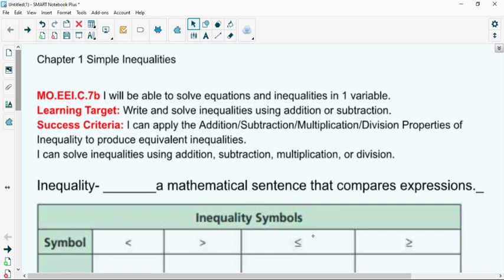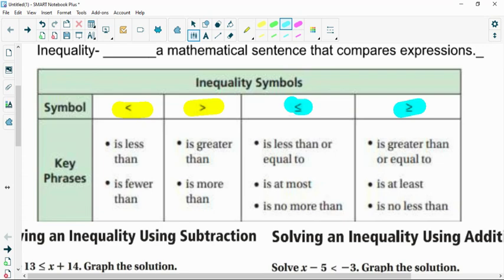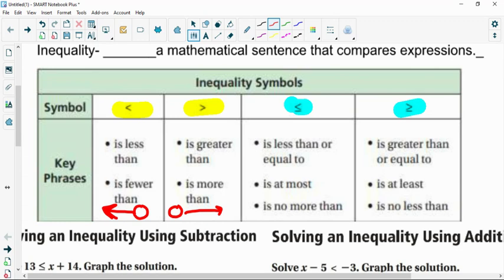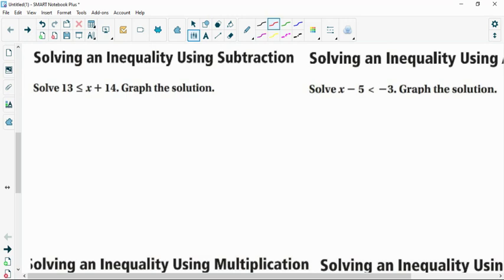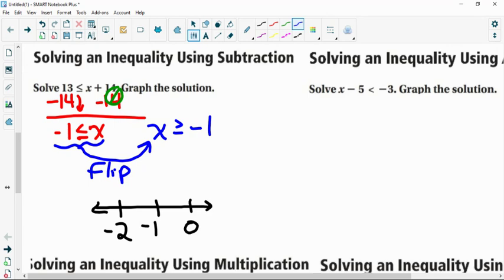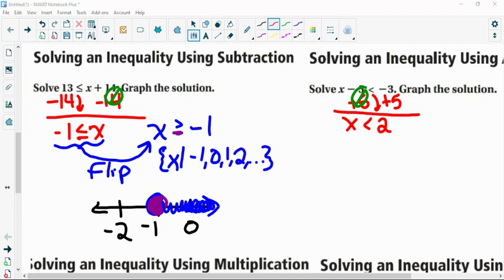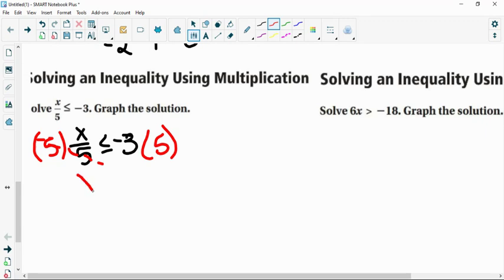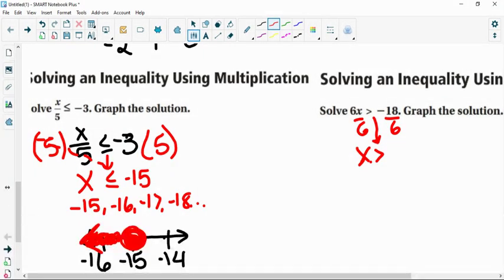Chapter 1 Solving Simple Inequalities